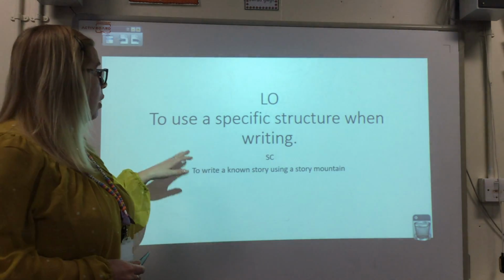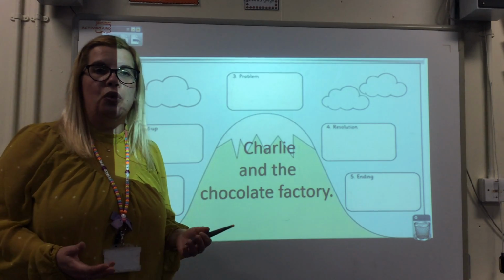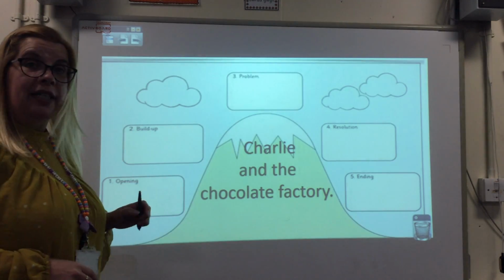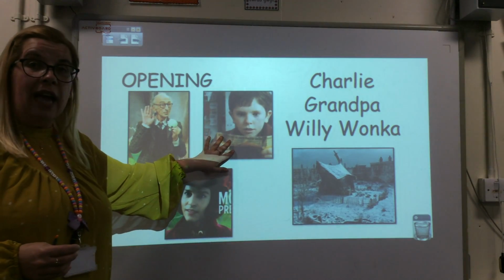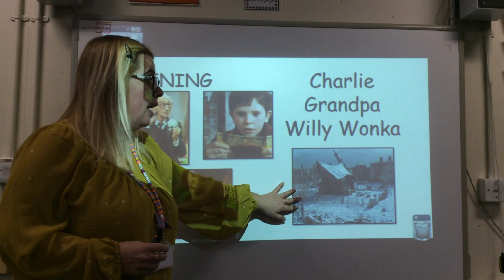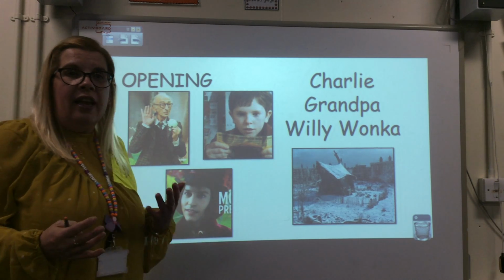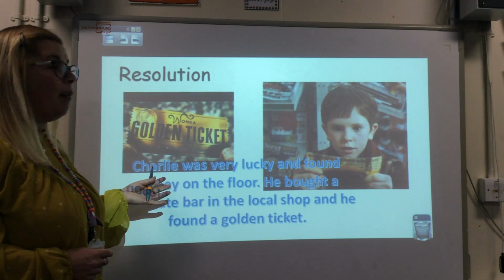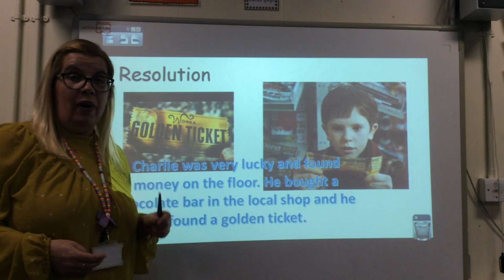Rewrite a known story.